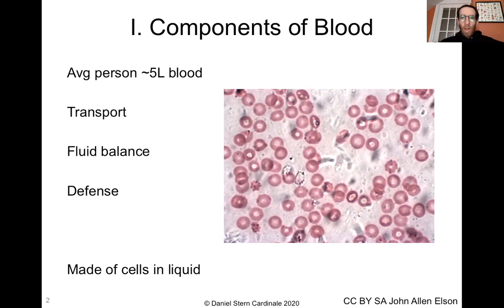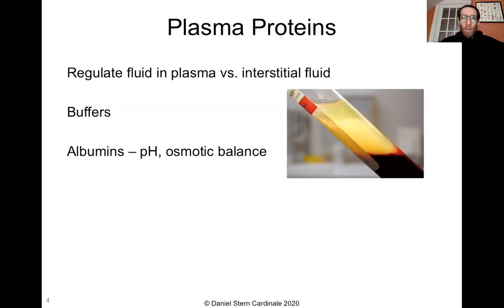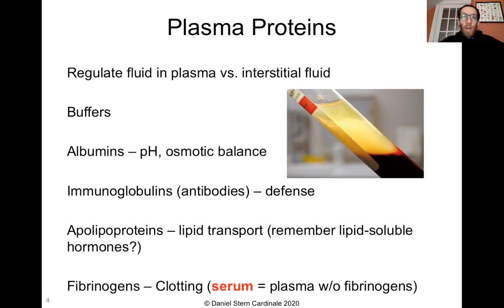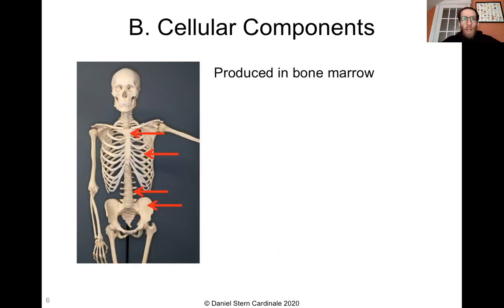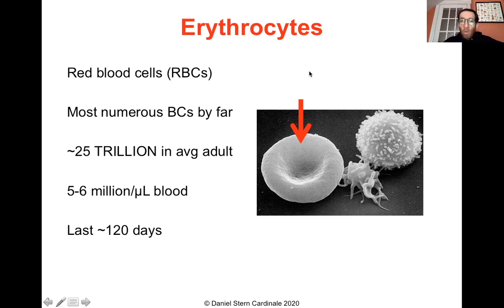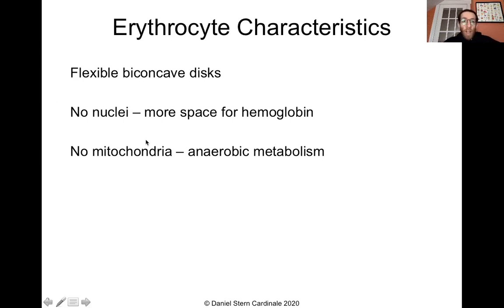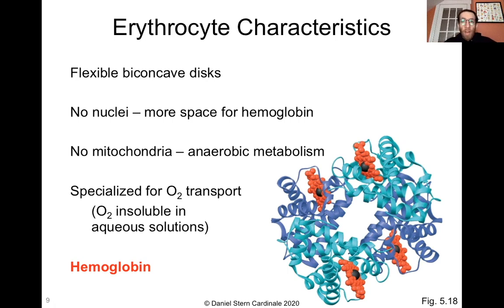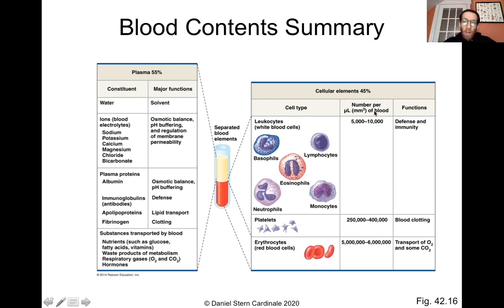26 Blood & Immunity - 2/6 Components of Blood - SC